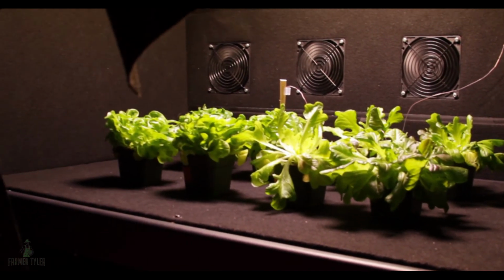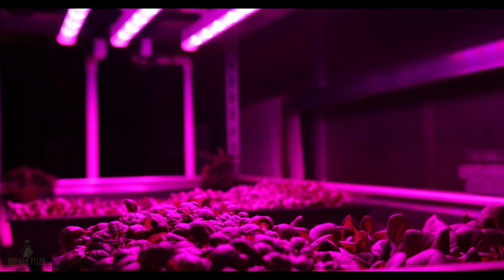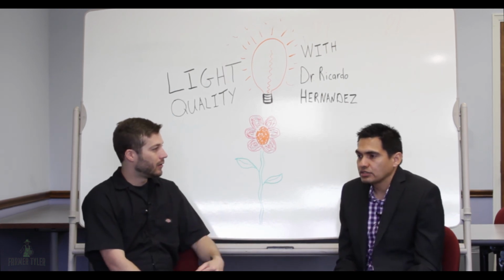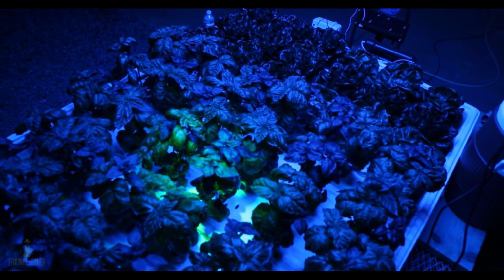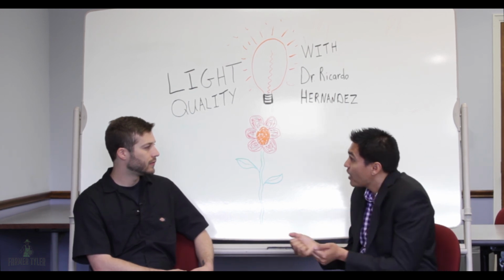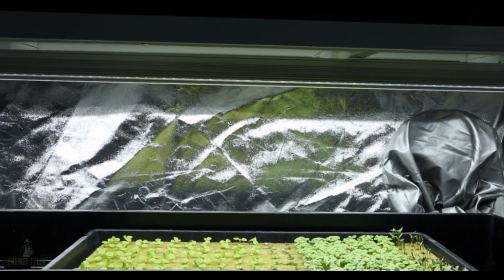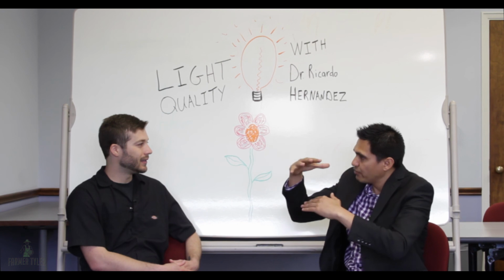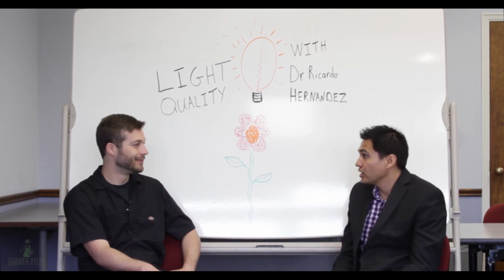Light Quality with Dr. Ricardo Hernandez (Full Interview)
Farmer Tyler visits Dr. Ricardo Hernandez at North Carolina State University to learn about light quality research and its practical applications in horticulture.